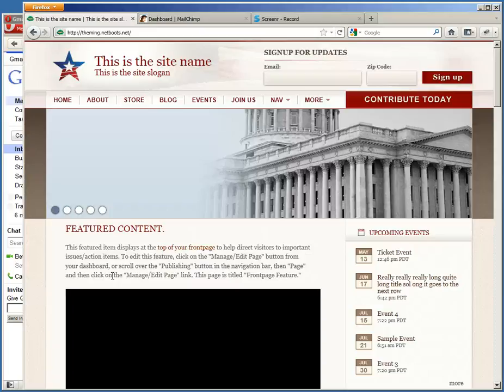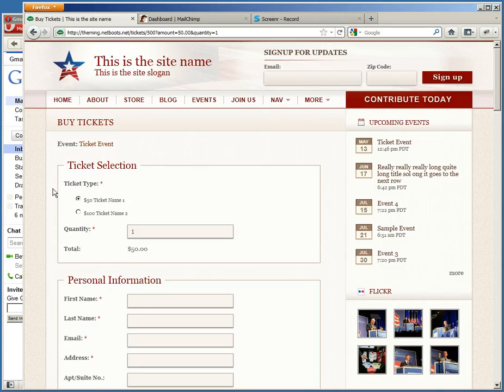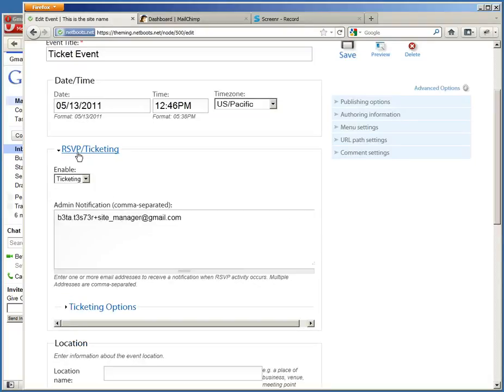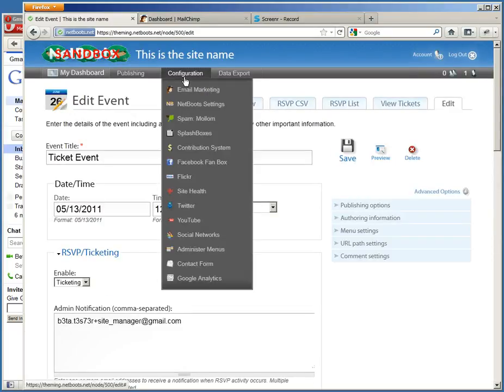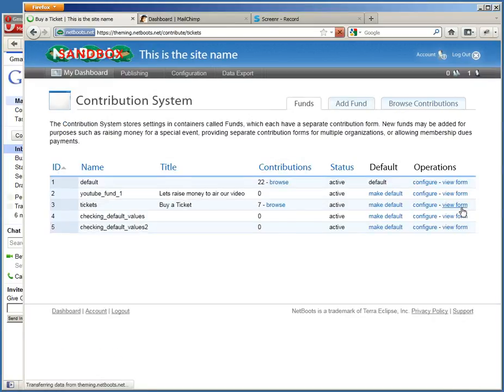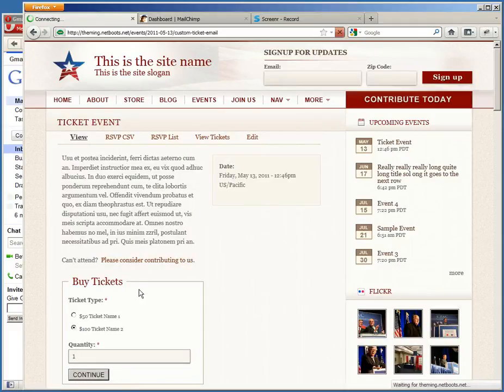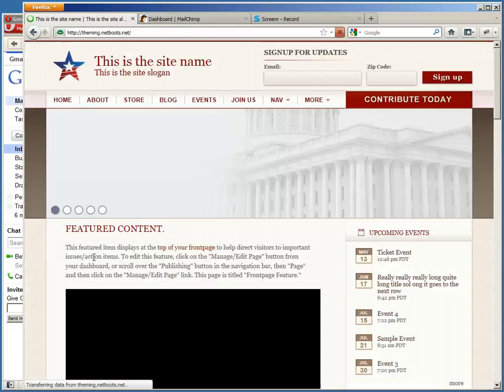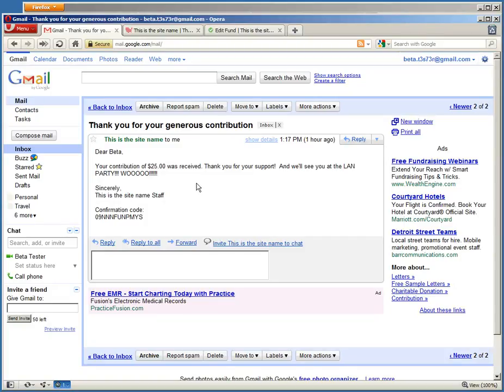Funds, Tickets and Thank you emails, oh my! (Part 1)